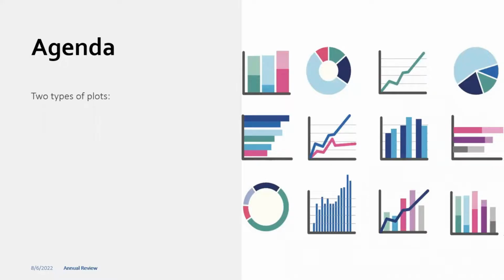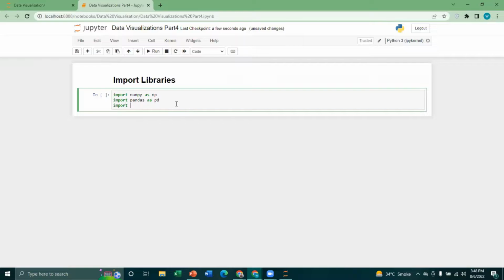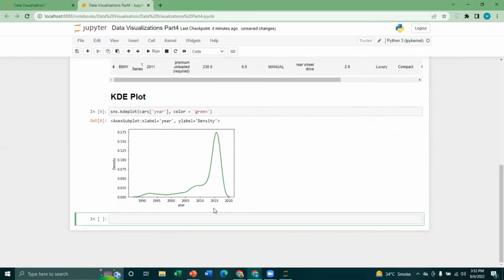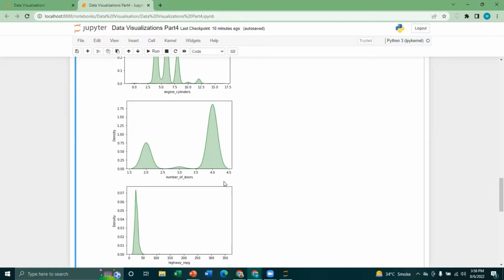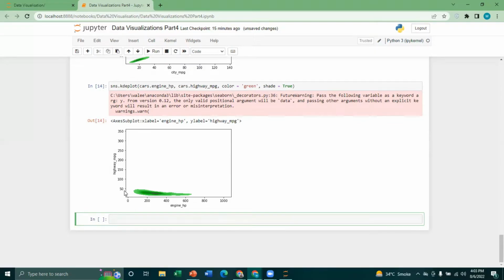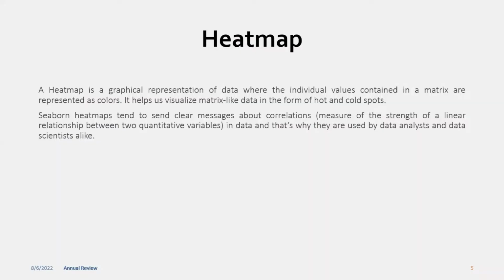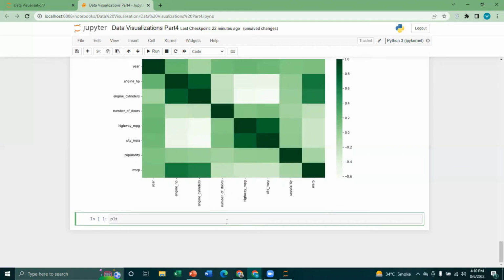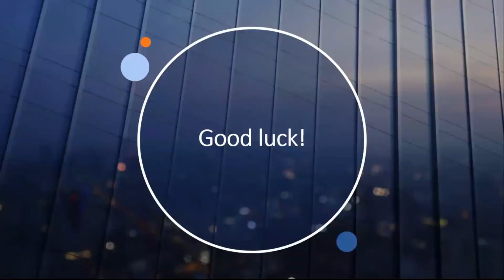015 Data Visualisations Part4